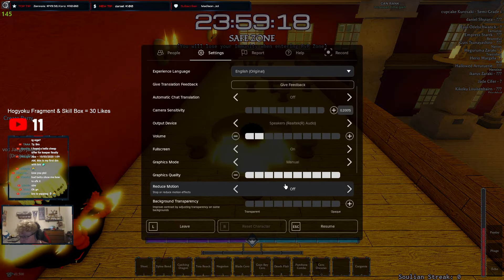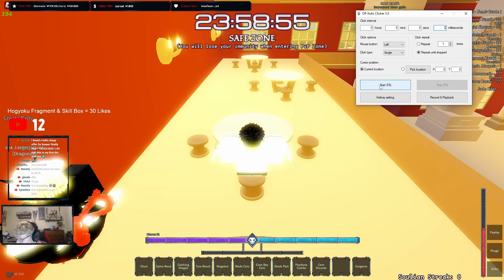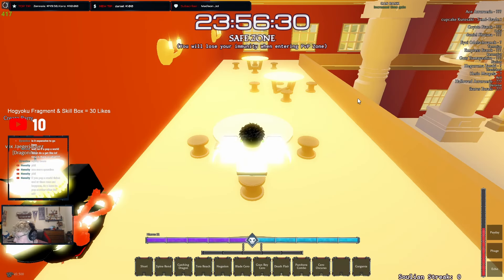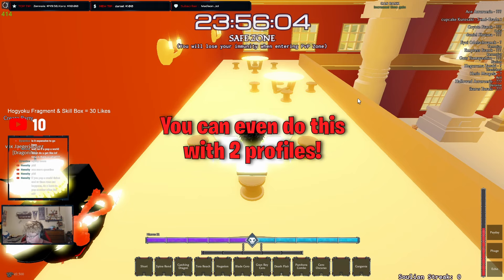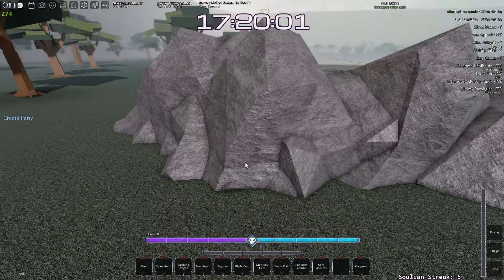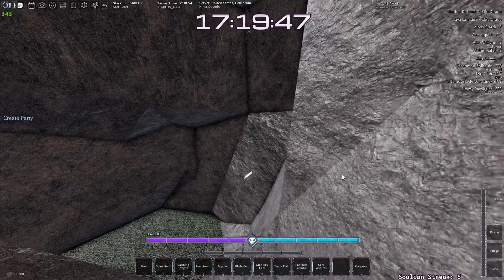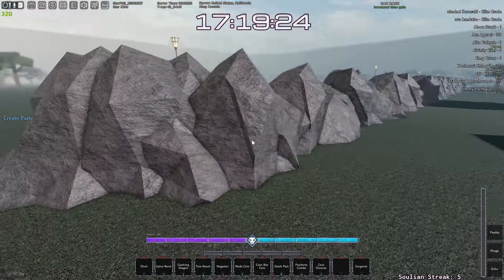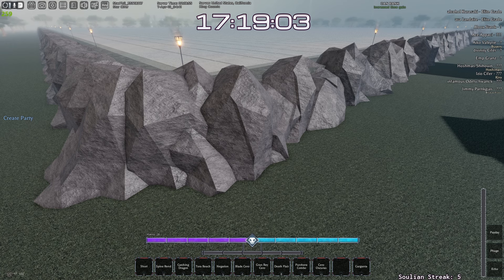BEST AFK World Strats!! | Type Soul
These strats are a w, especially to make sure you get best loot with lowest risk/issues!!

Chapters:
0:00 - 0:18 - Intro / How To Join AFK World
0:18 - 1:80 - Where / How to setup AFK
1:80 - 3:12 - IRL tips/tricks
3:12 - 3:28 - Where / How to get World Ticket(s)
3:28 - 4:10 - How to avoid AFK World Cooldown
4:10 - 4:25 - FAKE OUTRO (LOL)
4:25 - 6:05 - Soulian Streak Tips
6:05 - 6:13 - REAL OUTRO